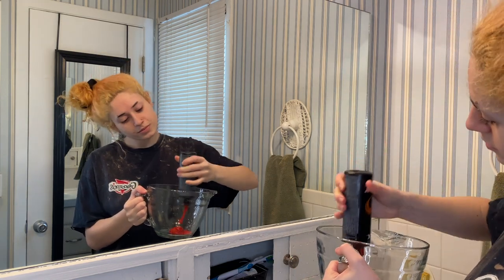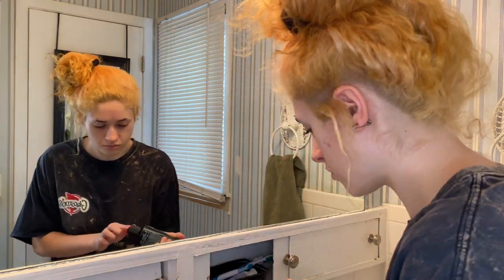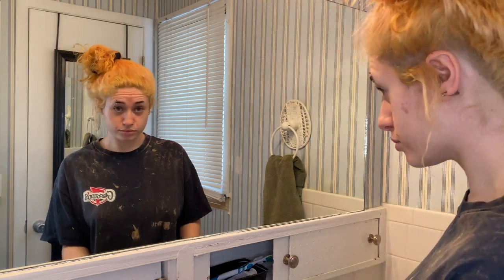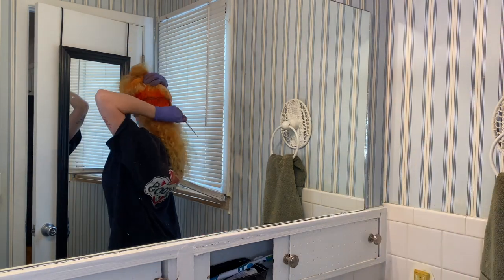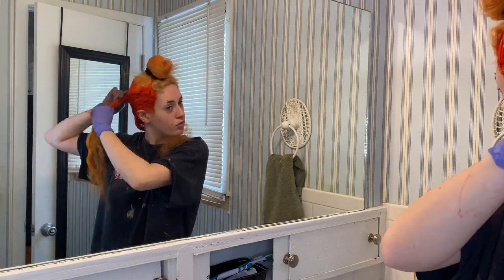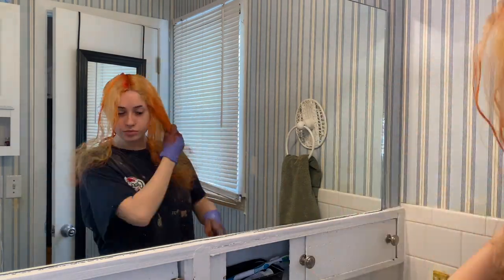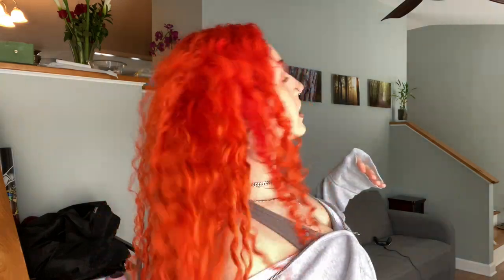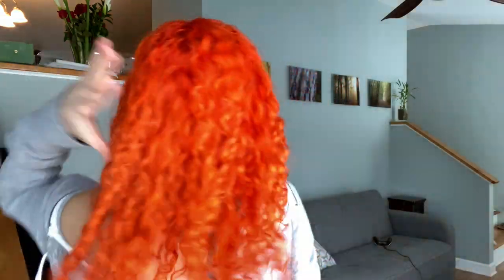DYEING MY HAIR BRIGHT ORANGE | 🧡ARCTIC FOX🧡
According to *Google*, you CAN actually use leave in conditioners and natural oils on freshly color treated hair, but it still don't sit right with me 🙃🙃🙃

Exact Products:
Arctic Fox Sunset Orange
Arctic Fox Cosmic Sunshine